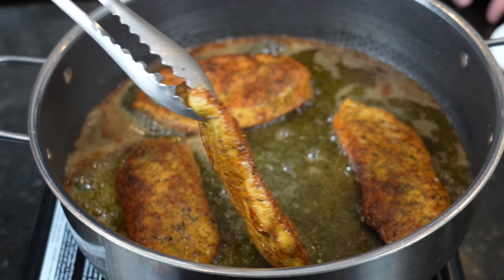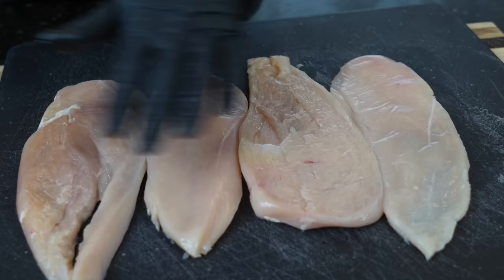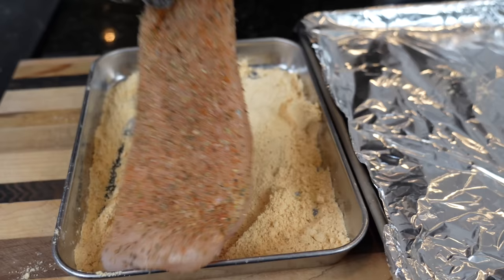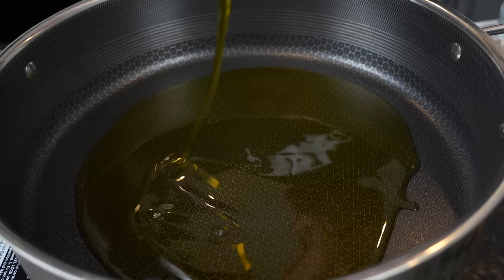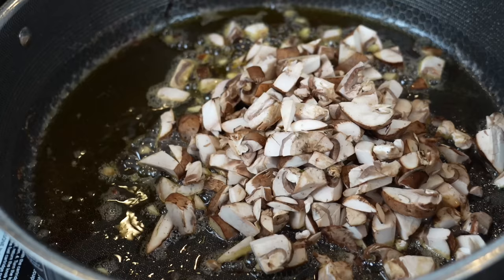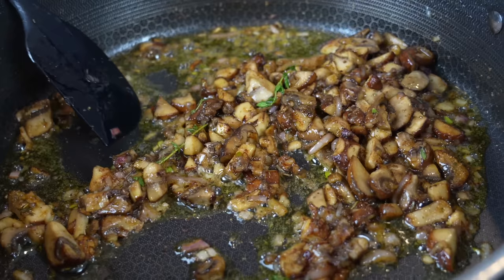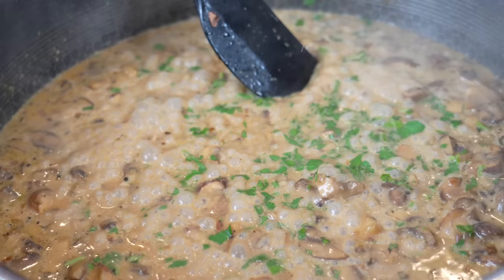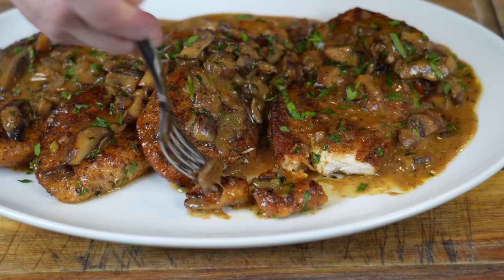This Is My Favorite 30 Minute Meal of All Time - Chicken Marsala Recipe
If you're short on time but don't want to be short on flavor, give this Chicken Marsala Recipe a try! You can have a delicious dinner on the table in under 30 minutes! Let's

Shopping List:
2 boneless skinless chicken breasts
1 cup all purpose flour
1/4 cup avocado or olive oil
8 oz porcini or Bella mushrooms
1/2 cup marsala wine
1/2 cup chicken stock
1/4 cup heavy cream
1 tbs minced garlic
1 diced shallot
4 tbs butter
1/2 tsp browning
1-2 tsp better than bouillon Chicken Base
AP Seasoning, Italian Seasoning, cayenne pepper, Chopped parsley

Directions:
Using a meat tenderizer, flatten the chicken breasts until they are even (about 1/4 inch thick) - You can place them between some plastic wrap and flatten them. Season the chicken with salt, pepper, garlic, onion powder.

Add flour to mixing bowl and season to taste. Lightly coat the chicken breast with flour and set aside while you get your pan hot.

Heat oil in large skillet and add 2 tbs butter. Add chicken and fry for 3-4 minutes per side or until golden brown. Remove the chicken to a plate for later.

Drain all but 1 tbsp of oil from skillet. Reduce heat to medium and add in mushrooms, shallots, and garlic. Season as you go. Cook this mixture for 3-4 minutes until the mushrooms are nicely browned. Pour in the marsala and increase heat to bring to a boil. Allow the alcohol to cook off a bit. Reduce heat to a simmer and add in chicken stock and cream. Add in remaining butter and mix together. Season as needed and add your chicken back to the sauce. Baste with sauce and mushrooms and cover and cook until the chicken hits 165 internal temp. (Use the browning as needed to darken the color of your sauce if desired.) Garnish with fresh parsley and serve over rice, mashed potatoes, or pasta.